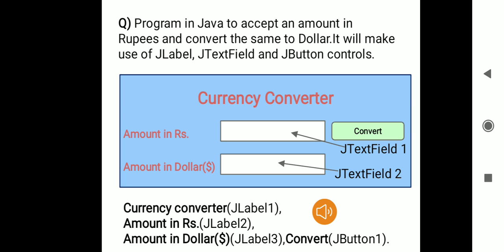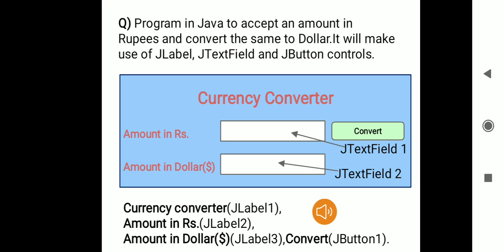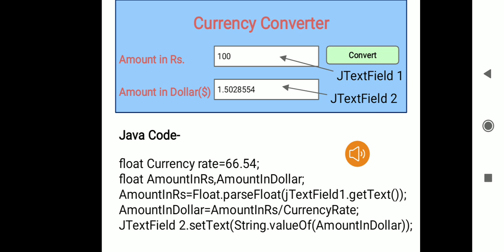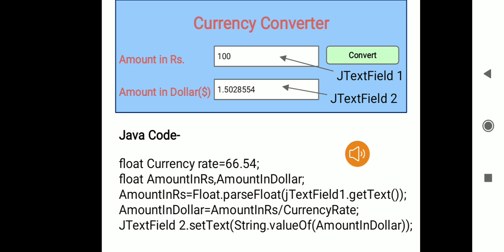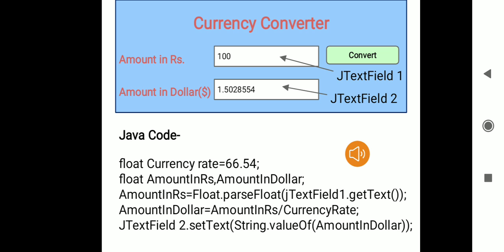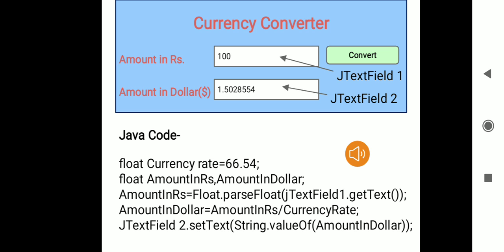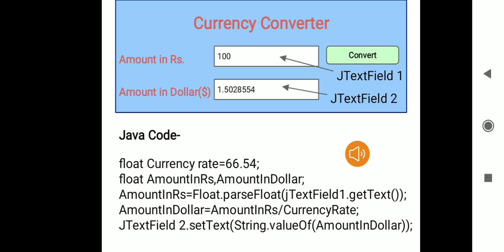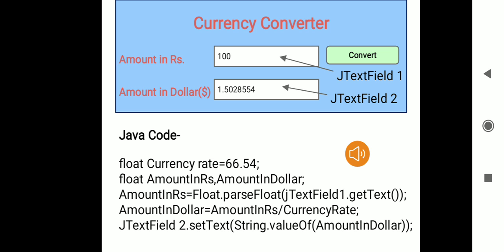Chapter3part9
Program in Java to convert amount in Indian Rupees into Dollar.